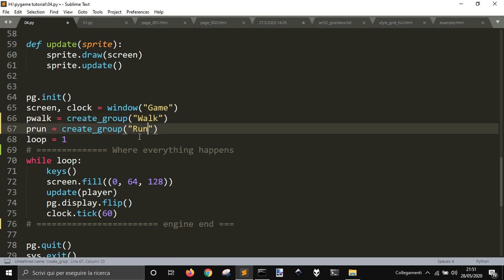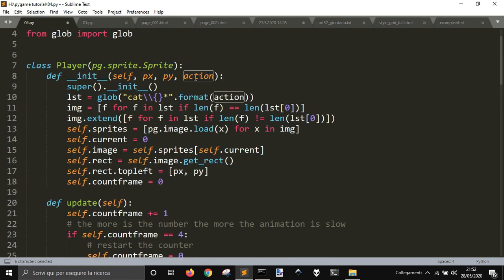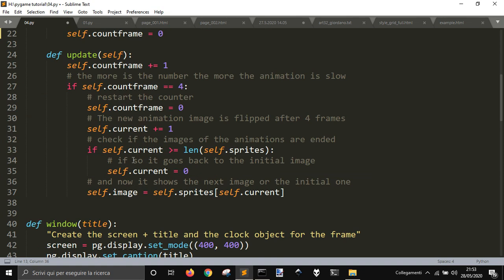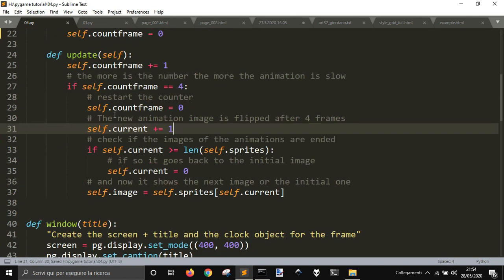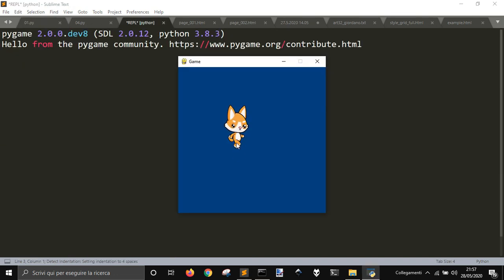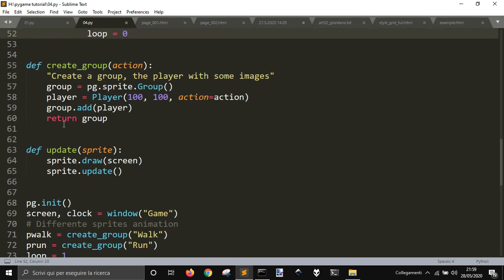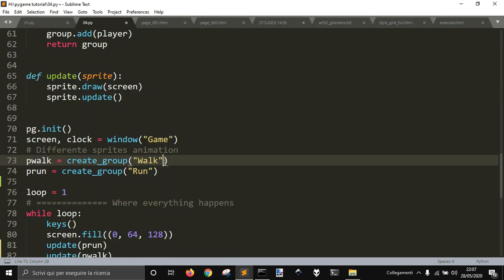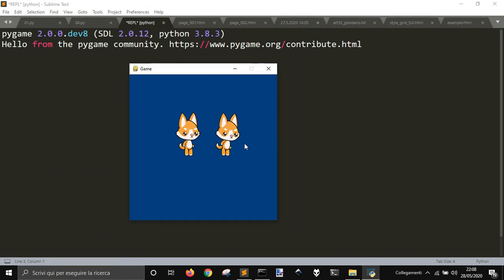Pygame FG 4 - Readable code and More sprites